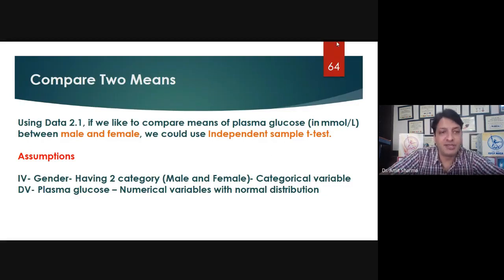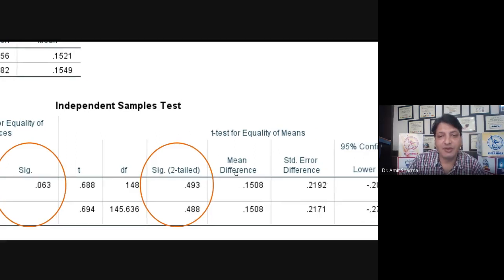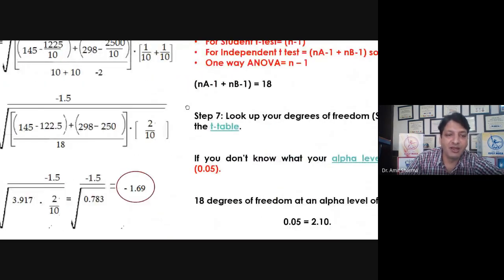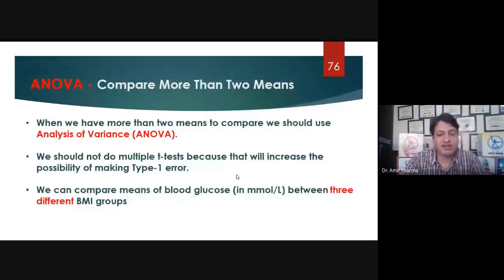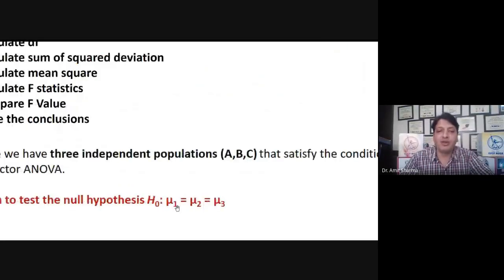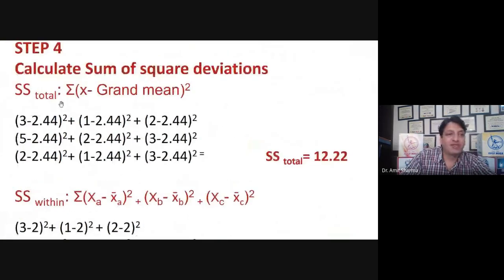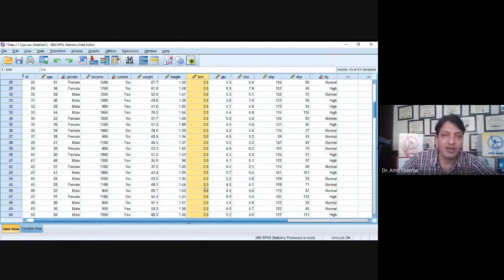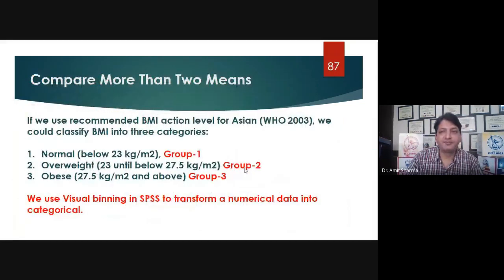Learn One Way ANOVA & Independent T-Test [Lecture Day 3]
Independent T-Test